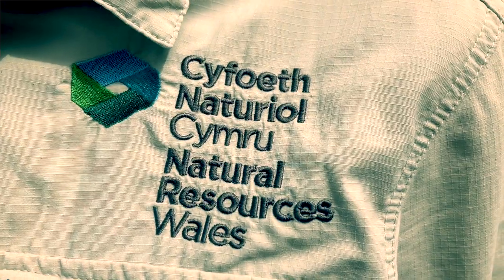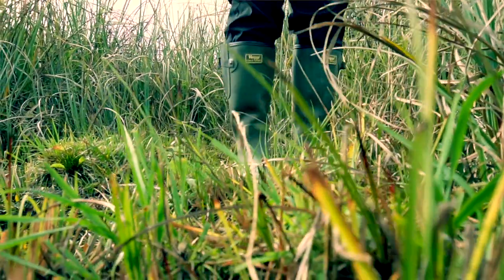World Wetlands Day - National Peatland Action Programme